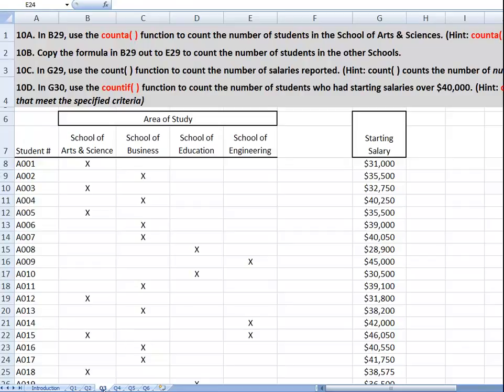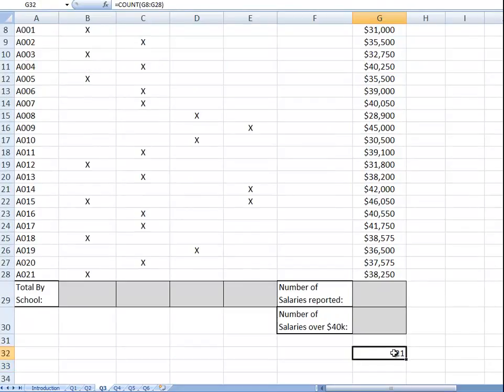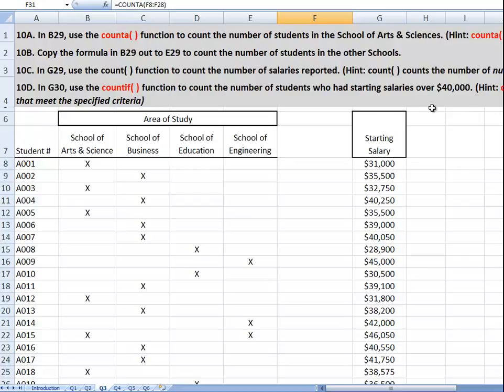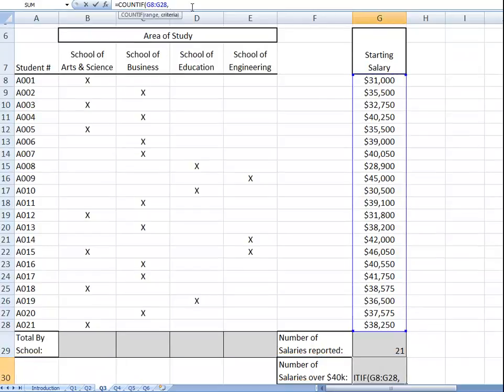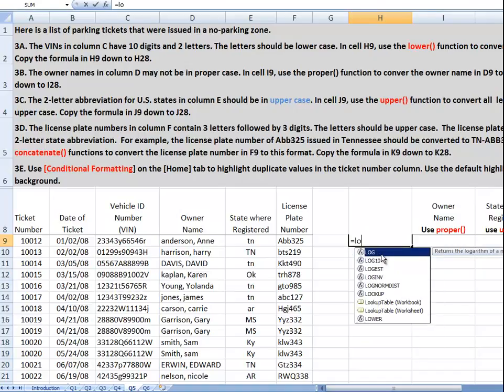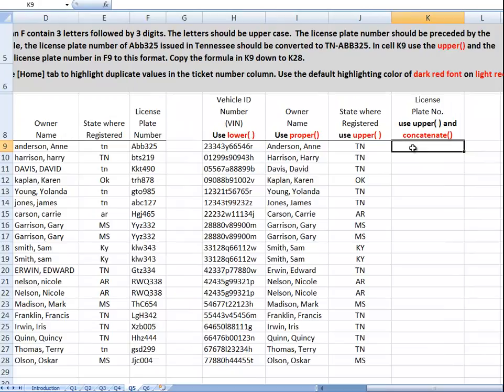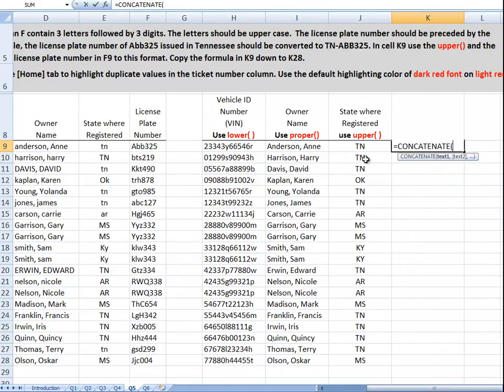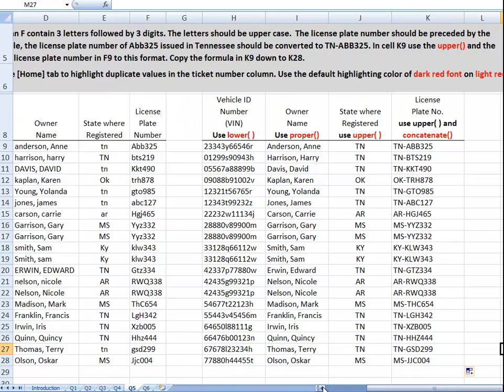Hands on Part 3